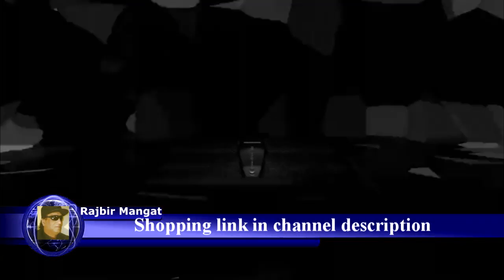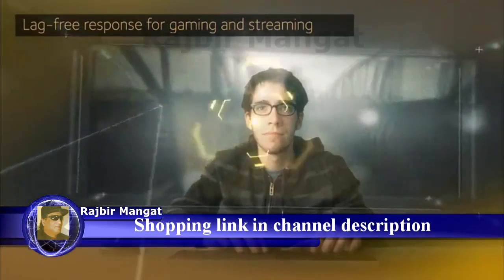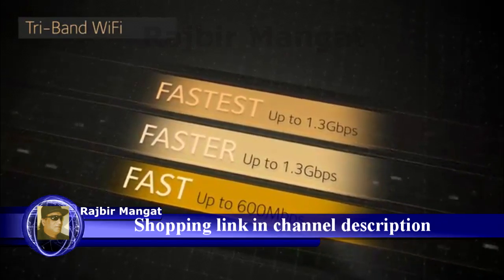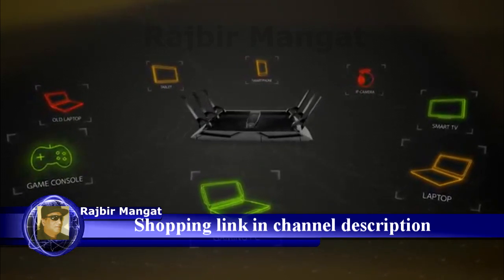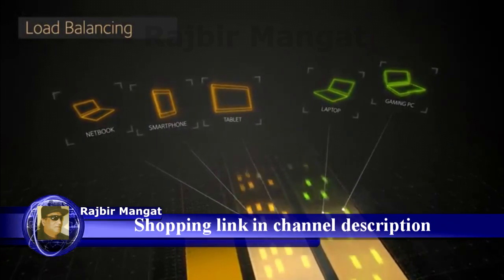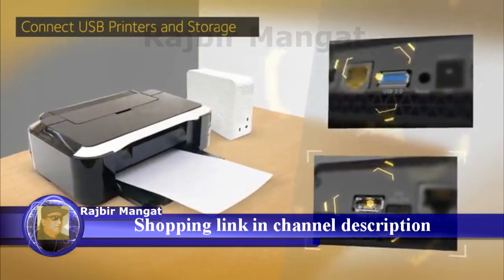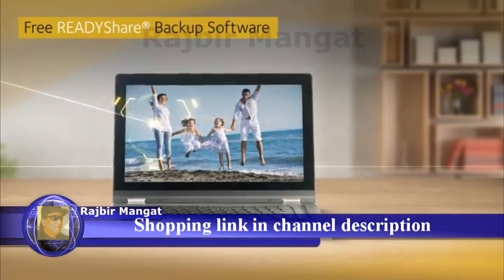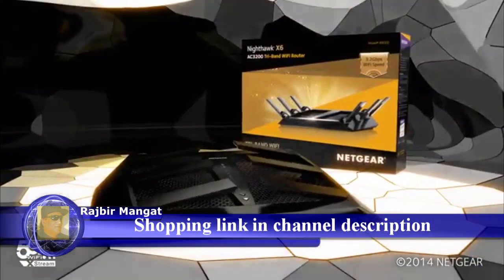Netgear R8000 100NAS Nighthawk X6 AC3200 Tri Band WiFi Router, Gigabit Ethernet, Compatible with Ama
Netgear (R8000-100NAS) Nighthawk X6 AC3200 Tri-Band WiFi Router, Gigabit Ethernet, Compatible with Amazon Echo-Alexa